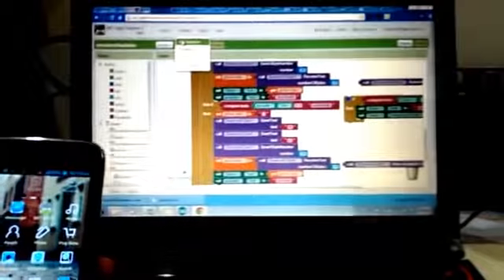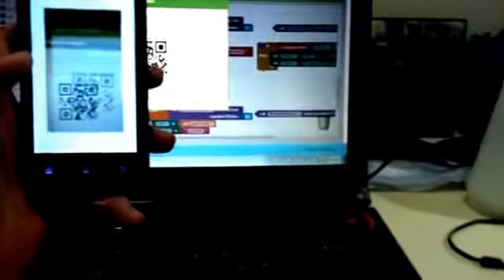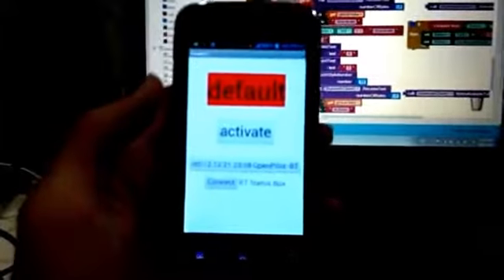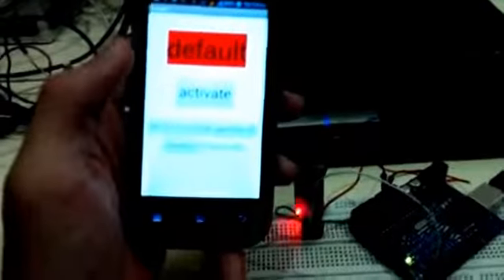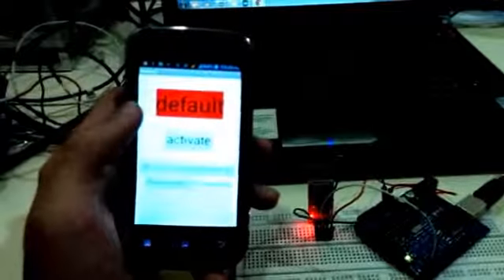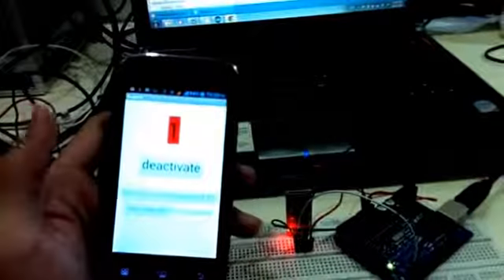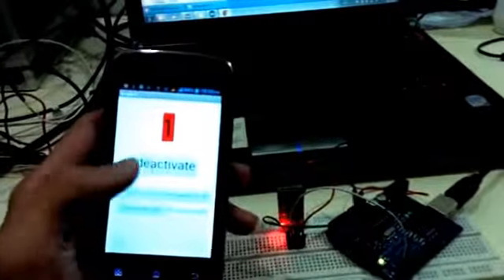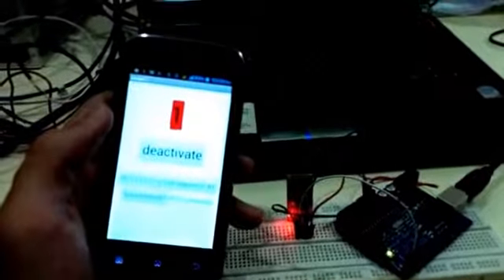Arduino Tutorial : Arduino bluetooth 2 way communication